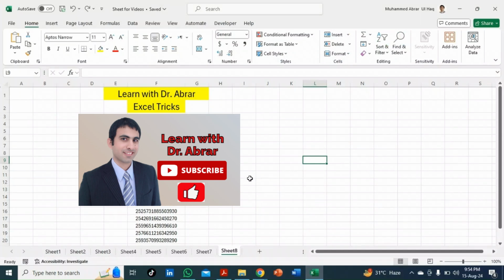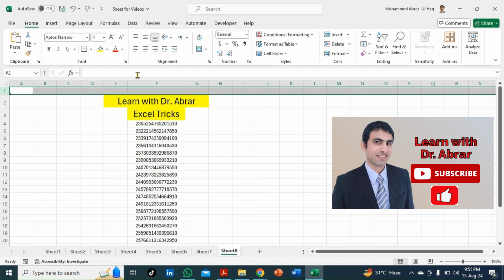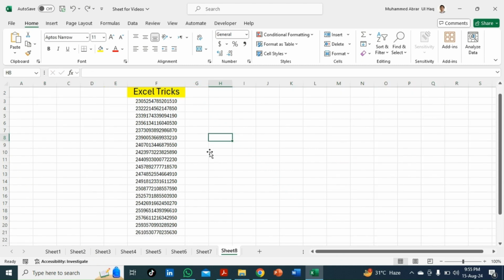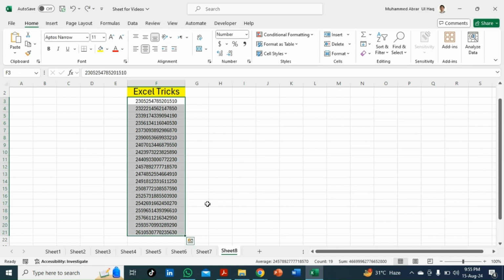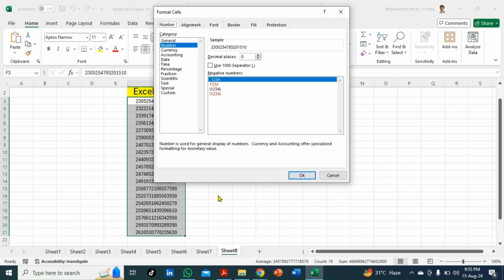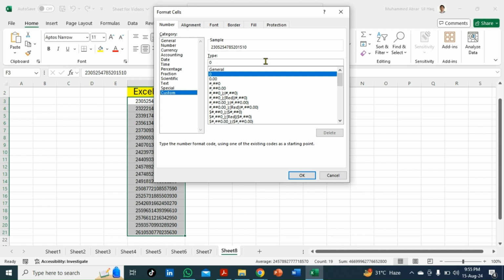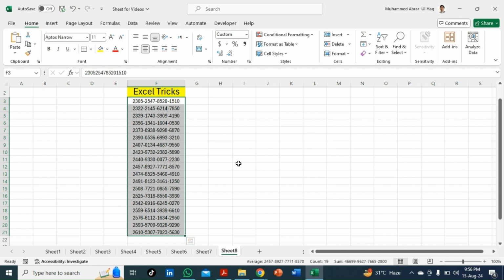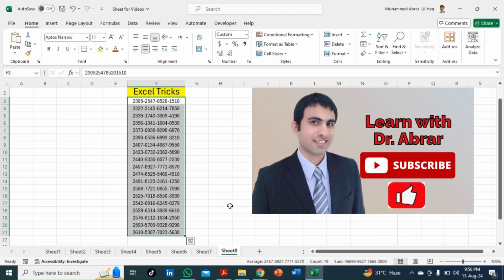Excel Tip Change the Data Format Automatically in Just a Few Clicks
In this video, we’ll explore a quick and efficient Excel tip that can save you time when formatting data. If you have a dataset and need to apply a specific format—such as adding hyphens after every 4 digits—doing this manually for each entry can be tedious. Instead, I’ll show you how to automate this process and apply the desired format to your entire dataset with just a few clicks. Watch as we go through the steps to select your data, use the Format Cells dialog, and set up a custom format code. This simple trick will streamline your workflow and make formatting tasks a breeze!